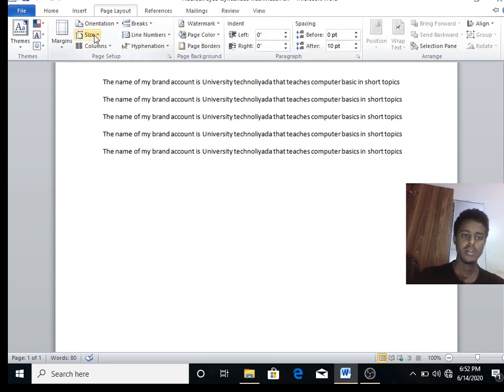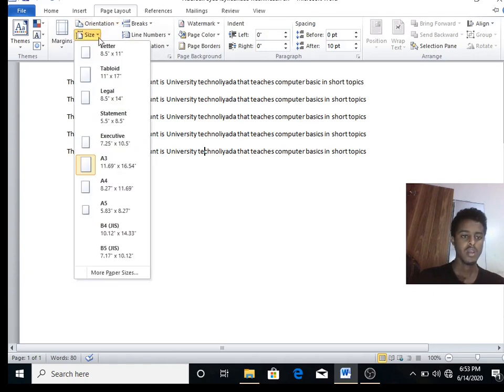Word-cashirka 12,page size, orientation, margin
Formatting word processor, best tutorial
Sharxaad wanagsan